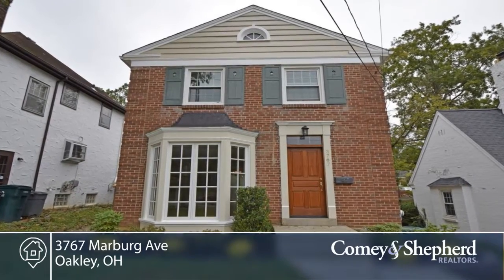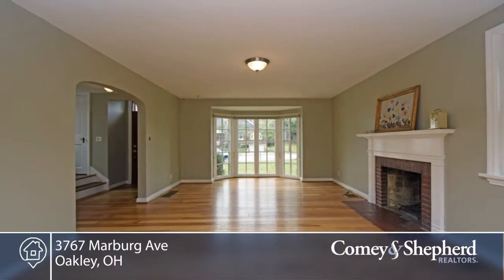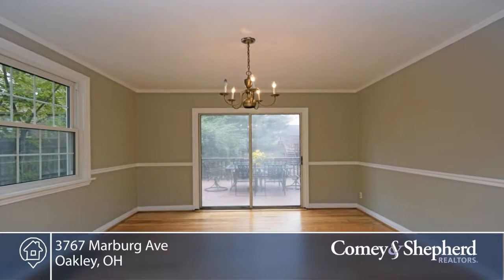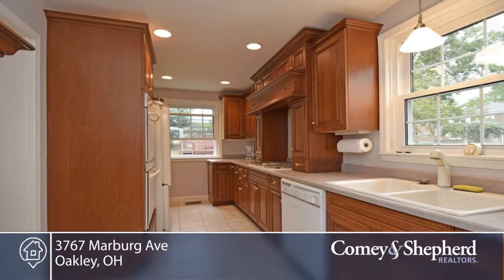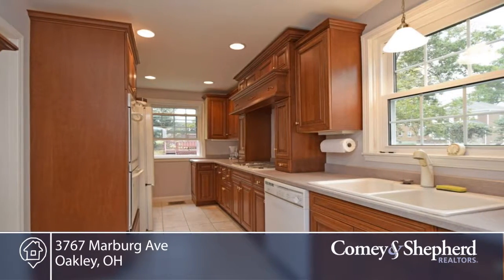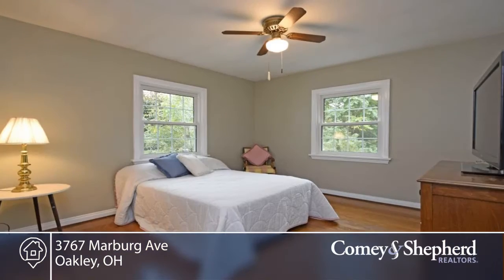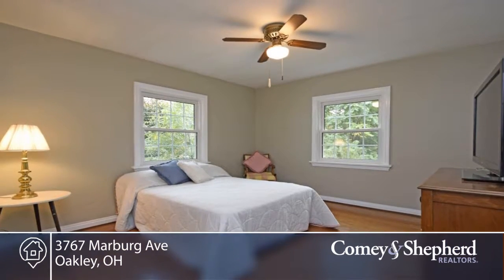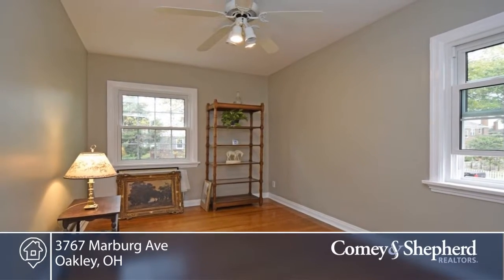3767 Marburg Ave Oakley, OH | MLS# 1556651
Michael and Natalie Schoeny-Realtors | 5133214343

Special home with hardwoods throughout. Best location! Walkable to shops and restaurants. Home has great Living room, Kitchen and Dining room with walkout to a spacious deck and flat backyard. Bonus room in basement! Electric updated 2016, Furnace and Air Conditioning 2015, Windows Replaced 2015, Kitchen 2007! Glass block windows!